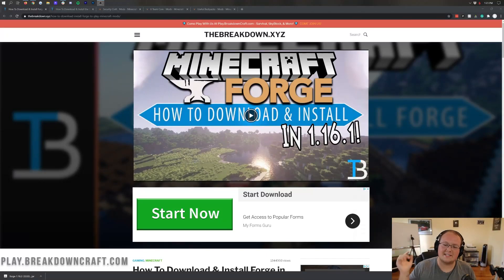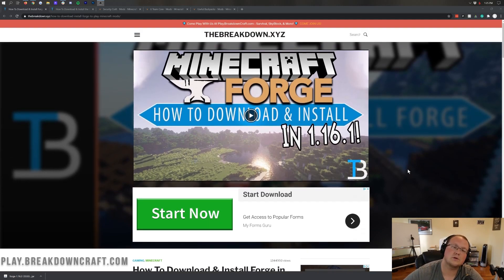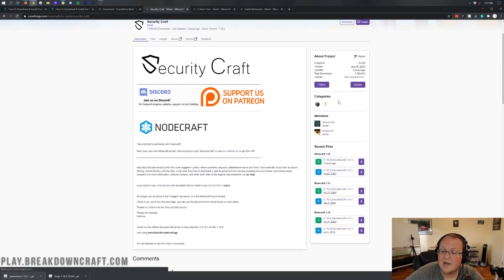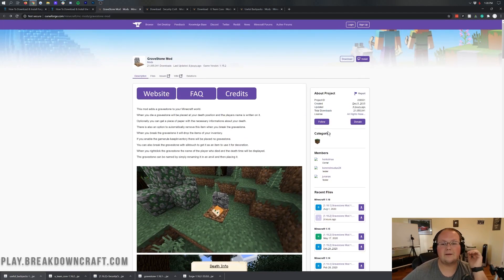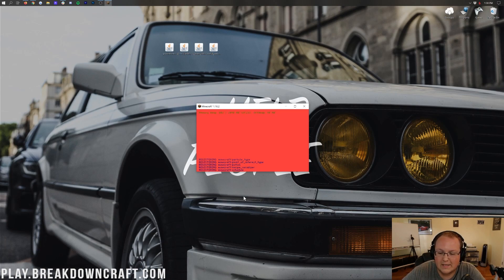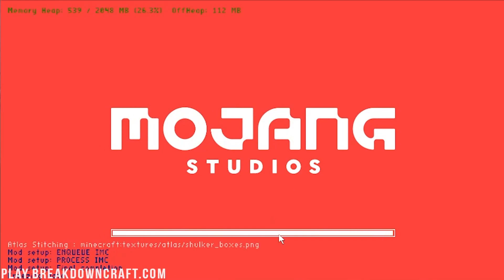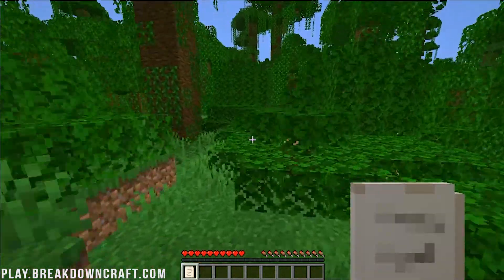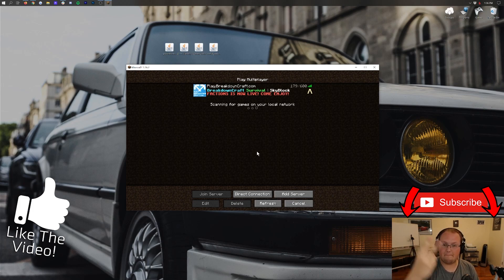How To Download & Install Mods for Minecraft PC 1.16.2 (Add Mods to Minecraft 1.16.2!)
How can you download and install mods for Minecraft PC in 1.16.2? Well, this video will answer that question and many more in regards to Minecraft PC mods for 1.16.2! We show you where to download Minecraft mods from, how to get Minecraft PC mods added to Minecraft 1.16.2, and then, how to make sure the mods are installed and working properly in-game!

Start your own 24 hour modded 1.16.2 server with Apex Minecraft Hosting in under 5 minutes!

About this video: In this video, we show you exactly how to download and install mods for Minecraft PC in 1.16.2. We go over every single step of getting 1.16.2 mods. We’ll go from download Minecraft mods to install Minecraft mods to then playing Minecraft with mods, and we walk you through every part of the process. Thus, without any more delay, here is how to get mods for Minecraft PC 1.16.2!

The first step of downloading mods for Minecraft 1.16.2 on PC is actually getting Forge. Luckily, we have an in-depth Forge tutorial linked in the description above. It has helped over a million people download and install Forge, and it is sure to help you to do the same. We even troubleshoot some of the issues you may have when you are getting Forge to make sure you have no issues.

After you have Forge, it is time time to learn how to download mods for Minecraft PC 1.16.2. You can find some 1.16.2 mods linked in the description above. We also have a list of 1.16 mods above. Those are some of the best mods 1.16.2 has to offer when this video comes out. You can also find additional mods on CurseForge. Most mods you download will actually be from there.

In order to download mods for Minecraft 1.16.2 on CurseForge, look at the right-hand sidebar and scroll down until you see the ‘Minecraft 1.16’ section. Now, check the name of the files under this. If there is a 1.16.2 version, it will most likely say it in the file name listed here. Once you find, click the download button to the right of that file now. You will need to keep/save the file depending on your browser.

Now, it is time to install mods on Minecraft PC for 1.16.2. To do this, you will need to open Minecraft with the Forge Mod Loader. If you don’t have Forge, follow the tutorial in the description above to set it up. After you have opened Minecraft with Forge, click on the ‘mods’ button on the main menu. Then, in the bottom right of Minecraft, click on the ‘Open Mods Folder’ button. Your Minecraft Mods folder will open. Now, just drag-and-drop any Minecraft 1.16.2 mods into this folder.

Once you have added your Minecraft mods to the mods folder, go back to Minecraft and close the game. Now, relaunch the Forge version of Minecraft you have installed. Minecraft 1.16.2 will open up with all of your Minecraft mods installed!

Congratulations! You now know how to download and install Minecraft PC mods for 1.16.2. If you do have any issues getting mods for Minecraft 1.16.2, please let us know in the comment section below, and if we did help you add mods to Minecraft 1.16.2, be sure to give this video a thumbs up and subscribe to the channel if you haven’t already. It really helps us out, and it means a ton to me!